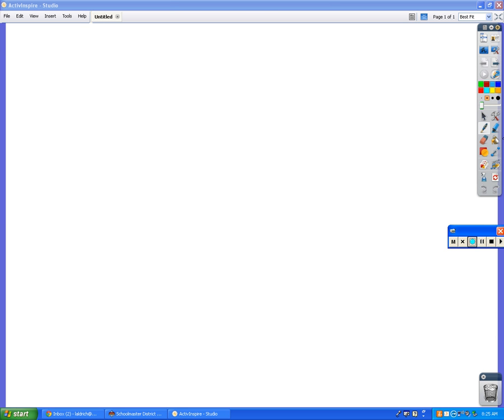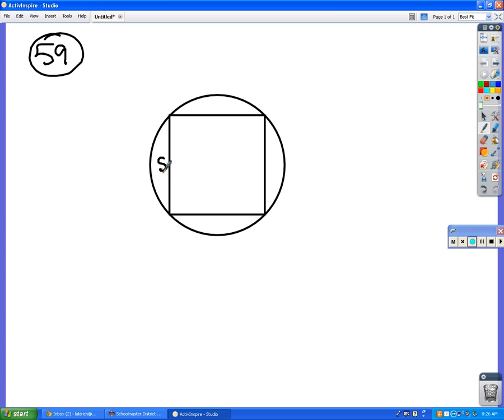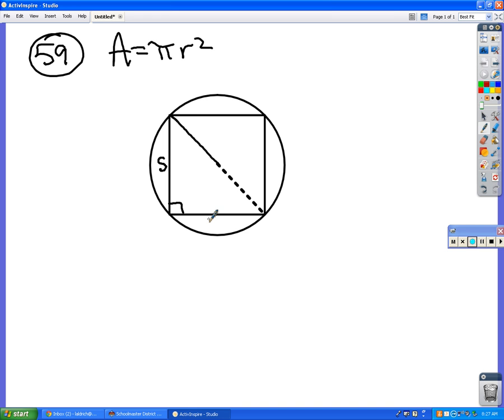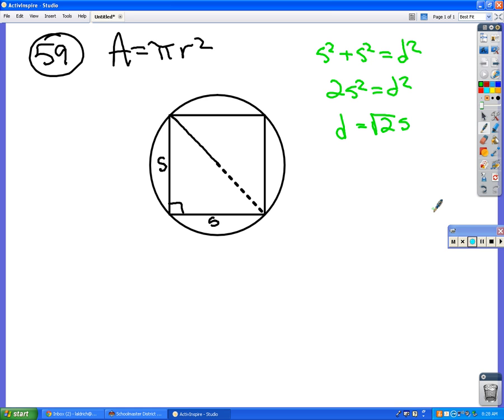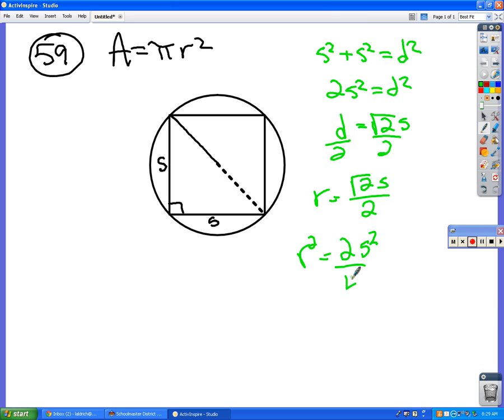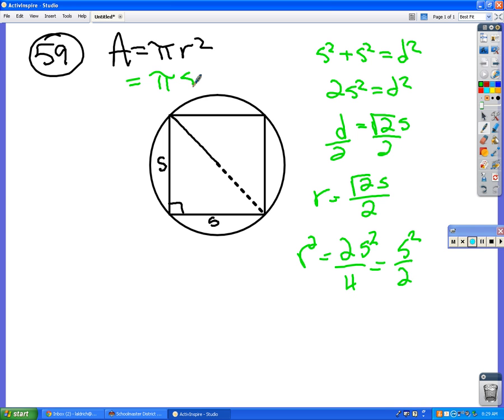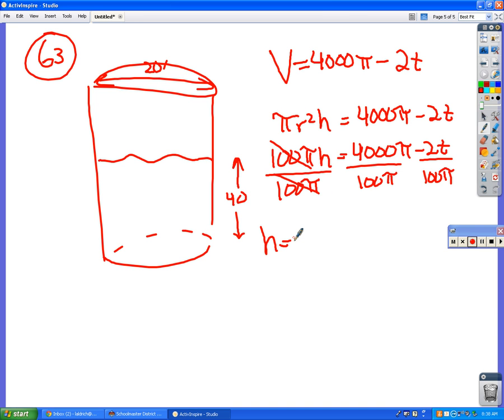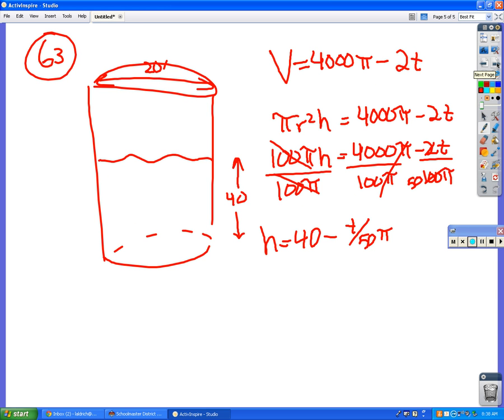math analysis questions 9 18 12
Math analysis notes chapter 1 review